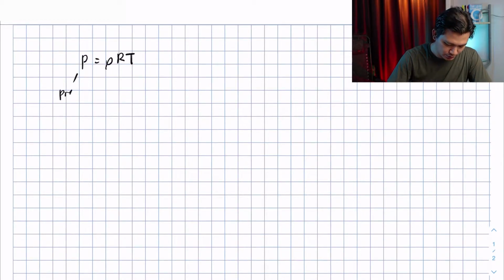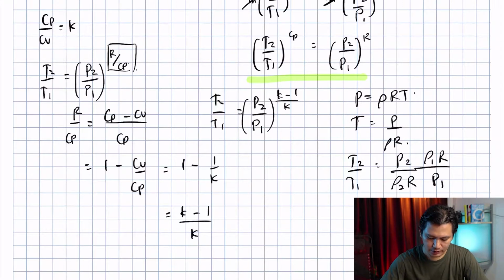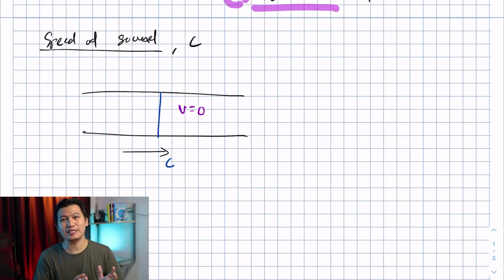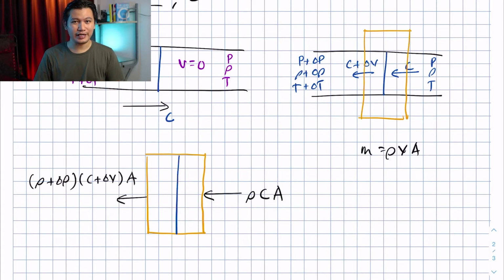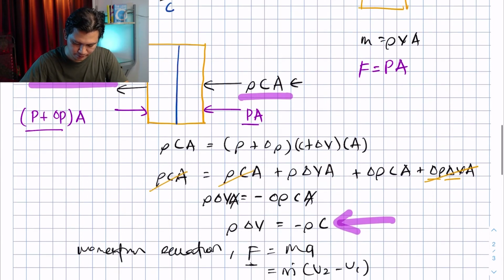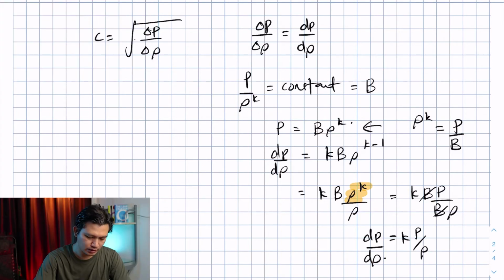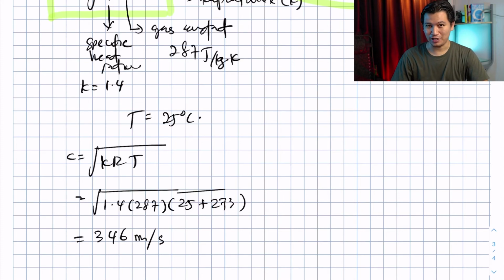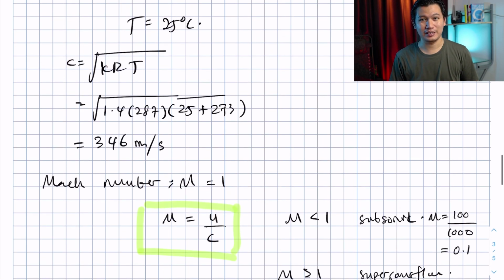P2-018 Compressible Flow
In this video you will discover the definition of compressible flow, and how to derive equation for the speed of sound.